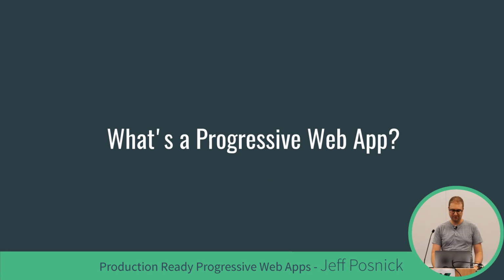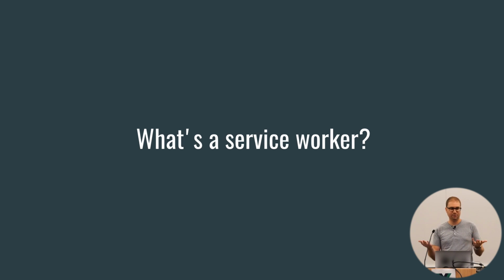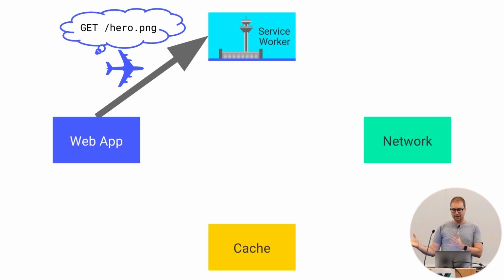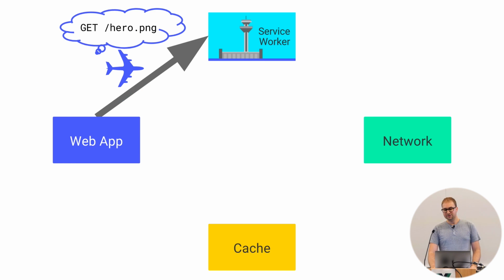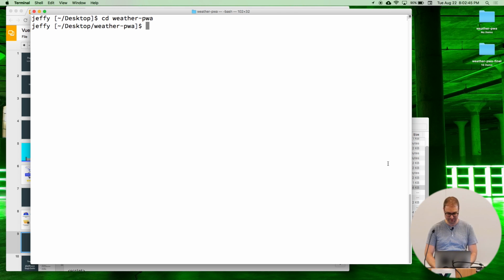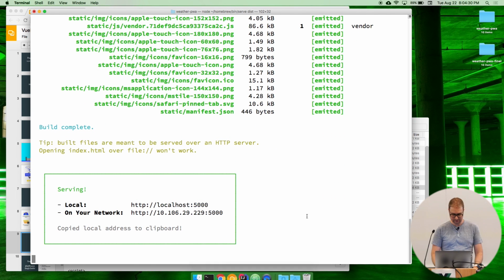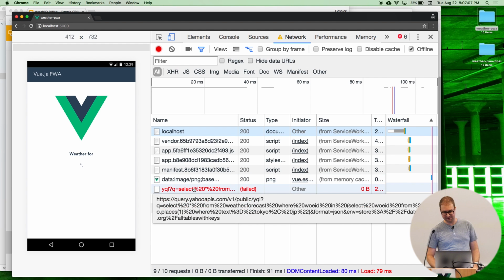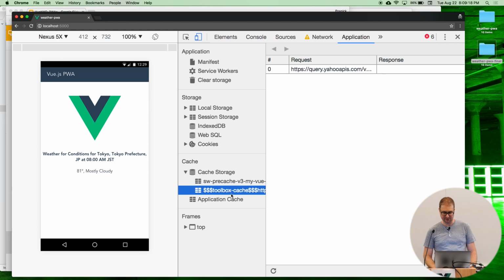VueNYC - Production Ready Progressive Web Apps with vue-pwa-boilerplate - Jeff Posnick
vue-cli along with the vue-pwa-boilerplate gives developers a solid starting point for building production-ready Progressive Web Apps. We'll walk through the process of getting started, and cover all the benefits that you build your PWA on a solid foundation.

CONTENTS

0:05 - What's a Progressive Web App
3:13 - What's a Service worker?
8:05 - How do you get started?
9:10 - Demo

RESOURCES